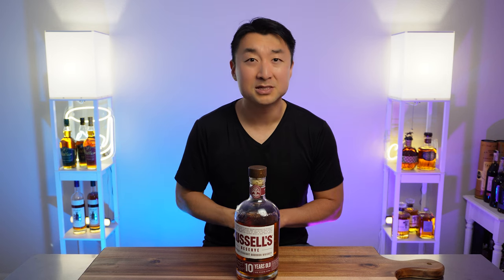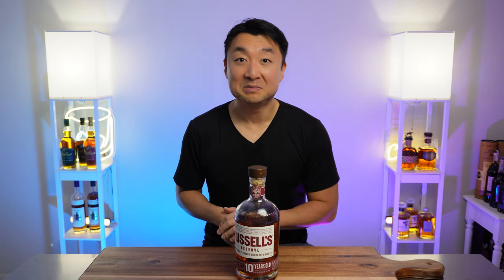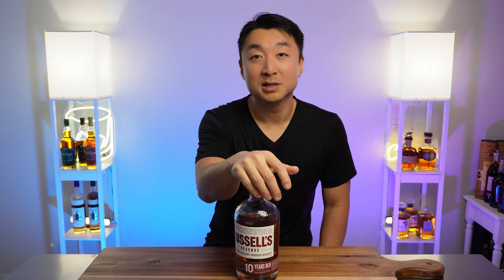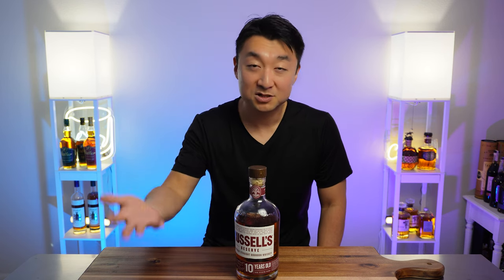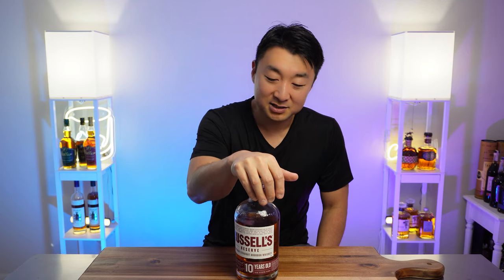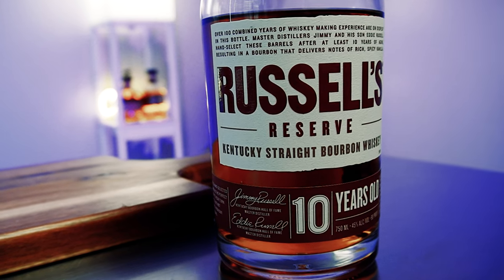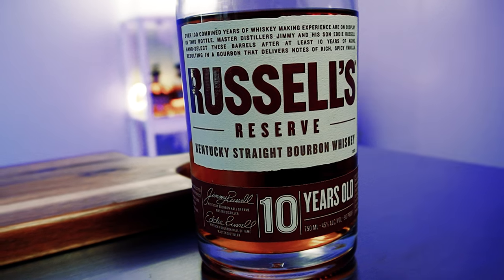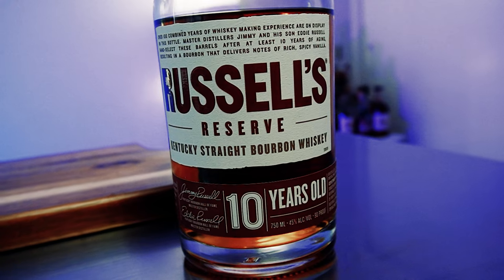Sip Like a Pro: TOP 3 Must-Try Non-Allocated Bourbons for Beginners | HUNT not required!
Can't find some of these allocated bourbons that sell out like hotcakes?  Start with these NON-allocated bottles to start!  Take it from me - these are no slouch when it comes to taste and experience!  Best part?  You can find these at affordable prices all throughout the year!